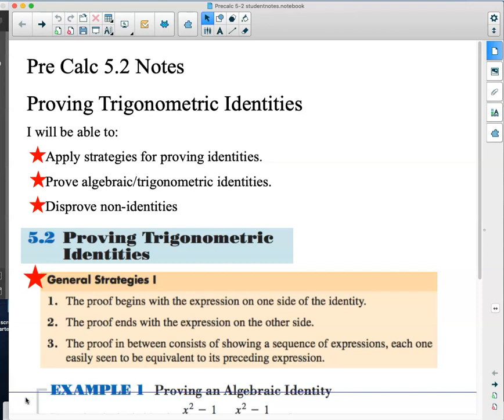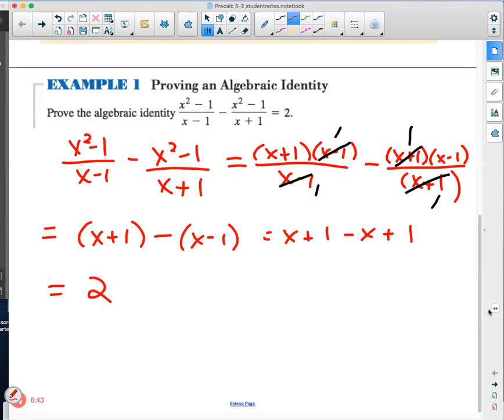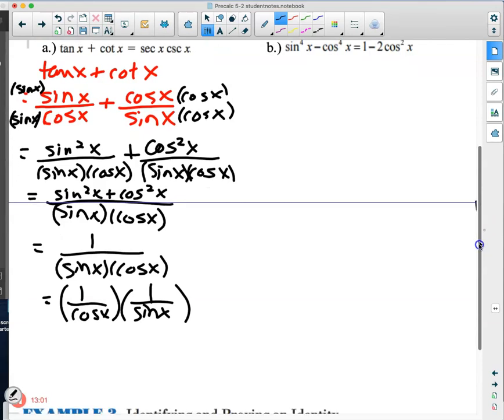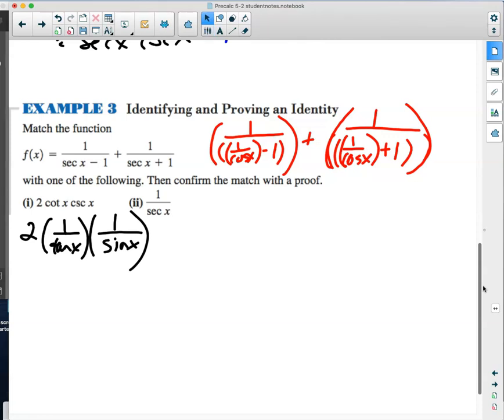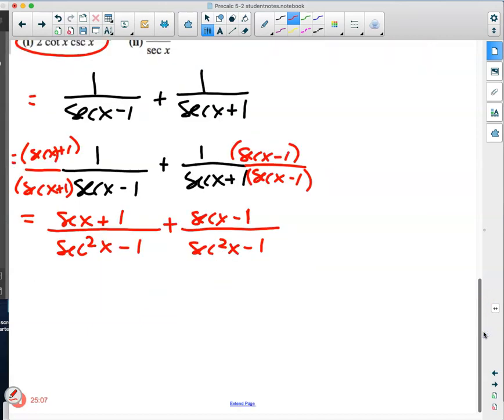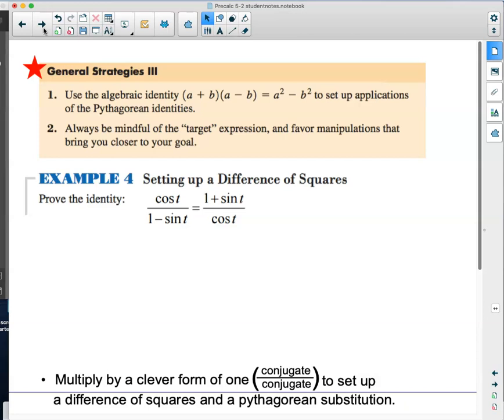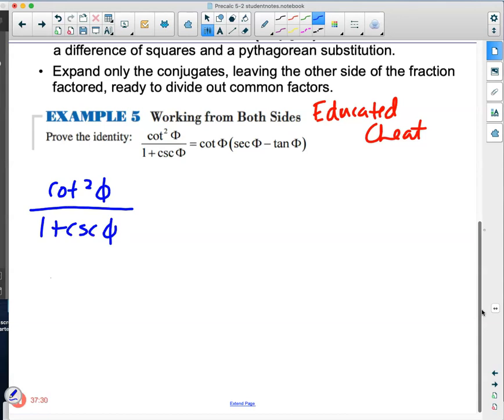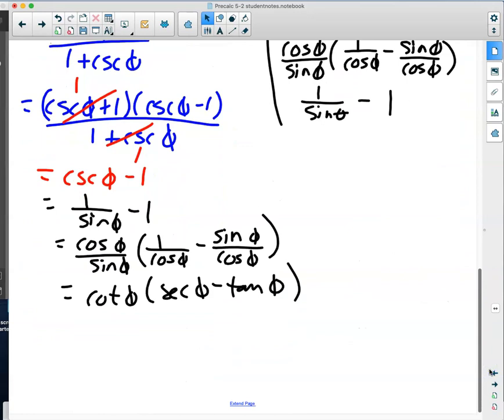Pre-Calculus Section 5.2 Day 1, Mar 23, 2021